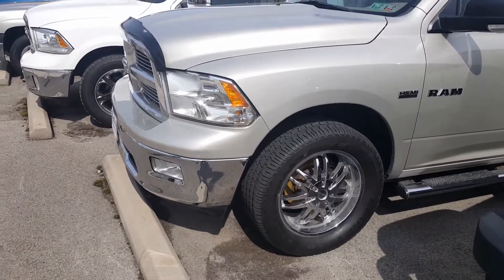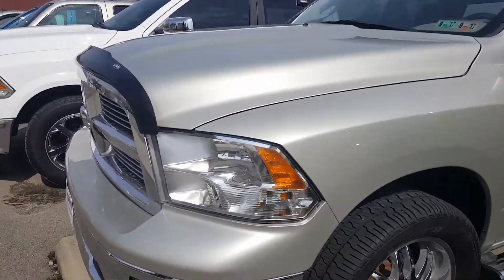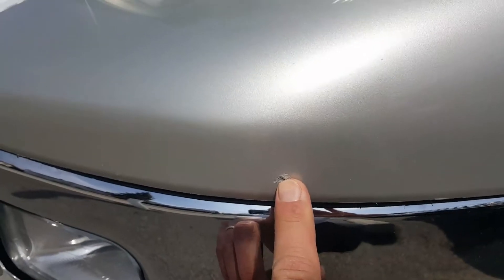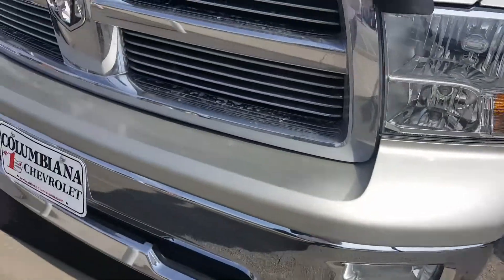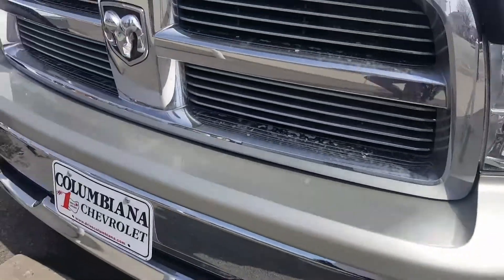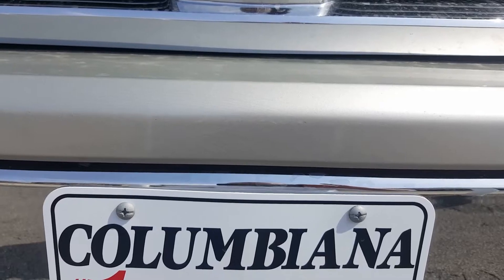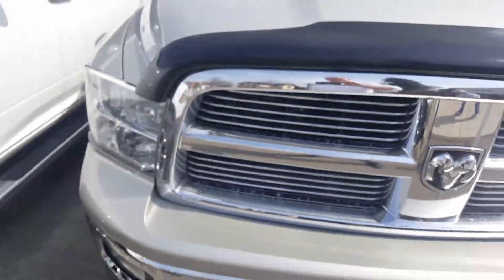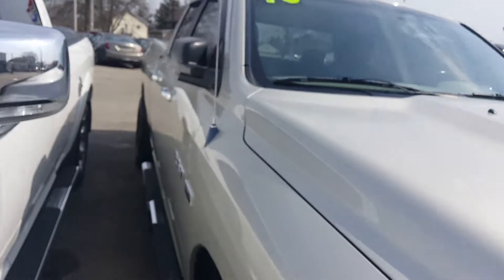2010 Dodge Ram part 2